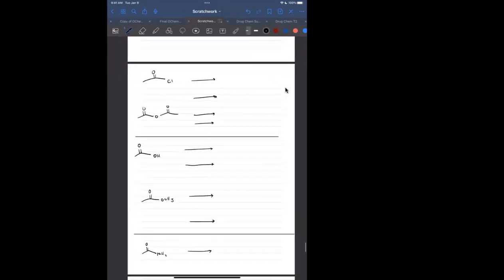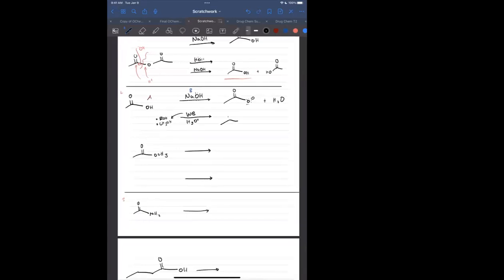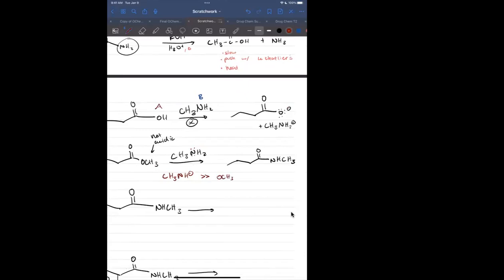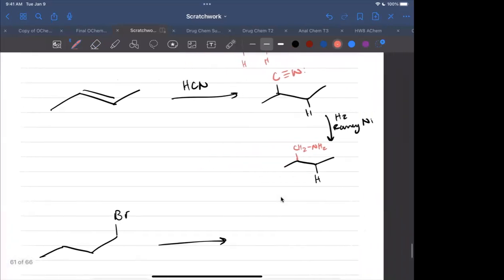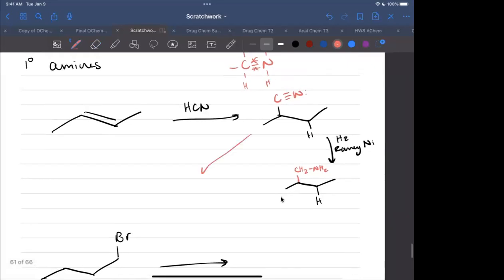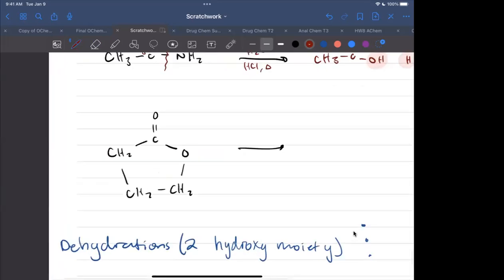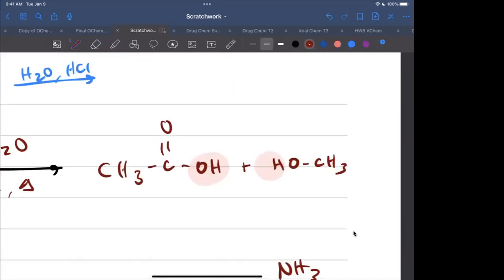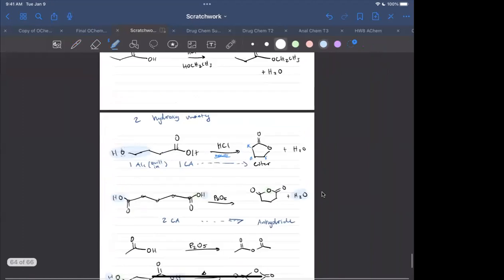Chapter 15 Reactions [T3 Rxns Pt 1] (PS11)